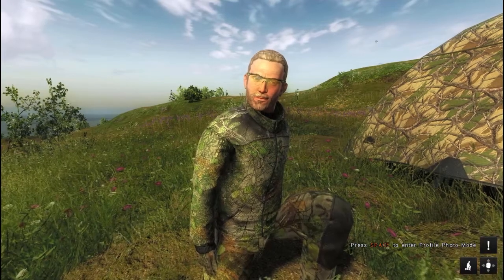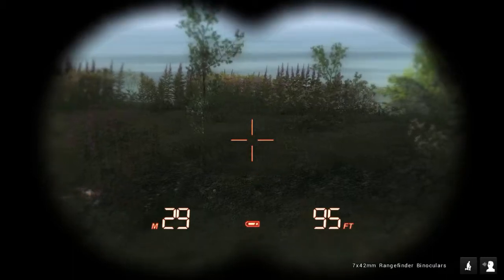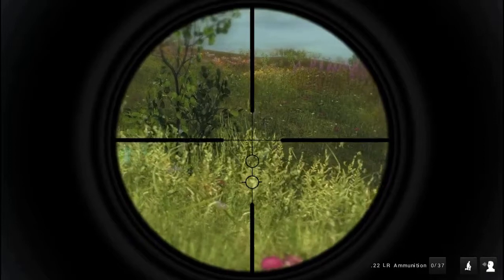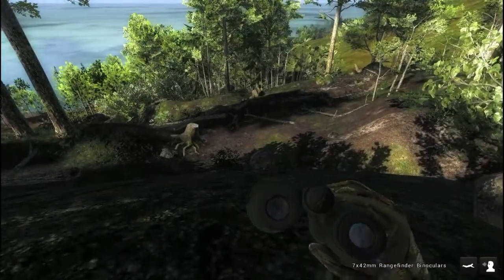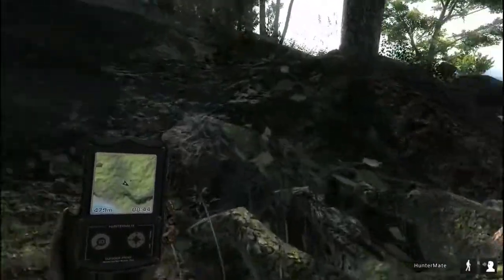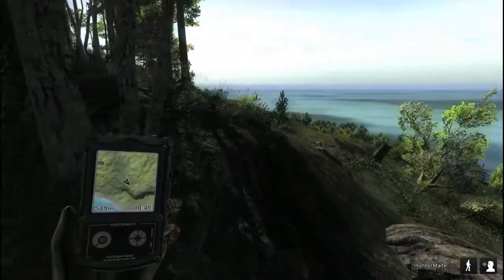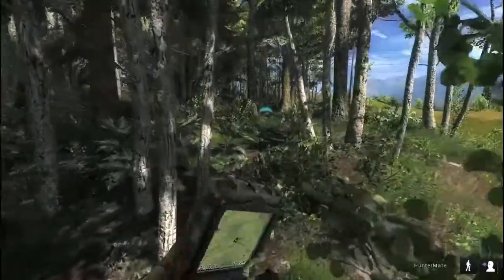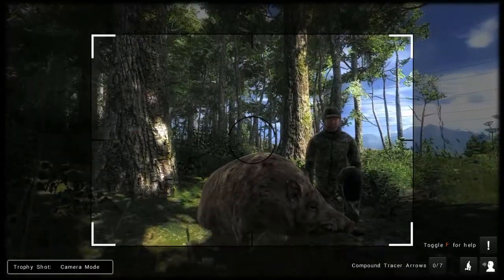theHunter Classic - Uninvited Guest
Attempt to complete a Feral Hog mission on Loggers Point.
Harvest 3 Feral Hogs south of the Field Lodge on Loggers Point.